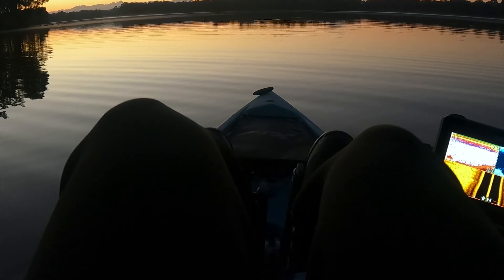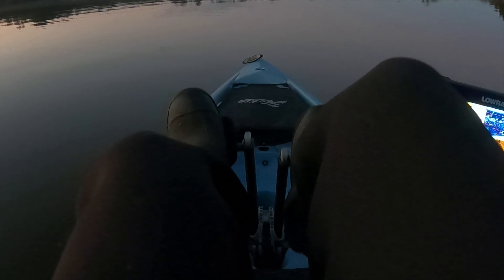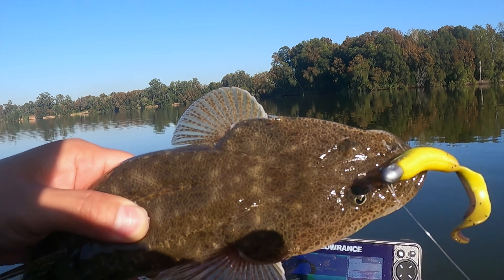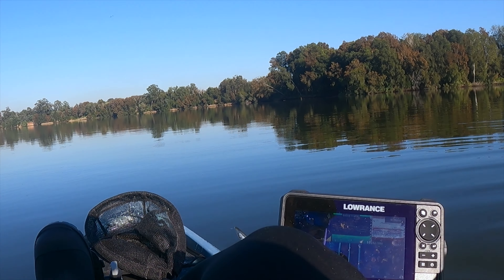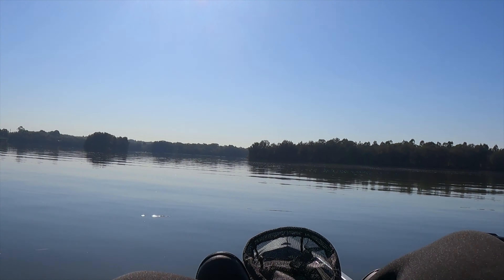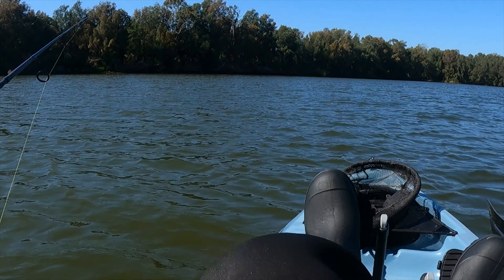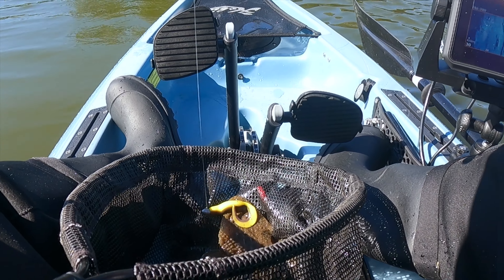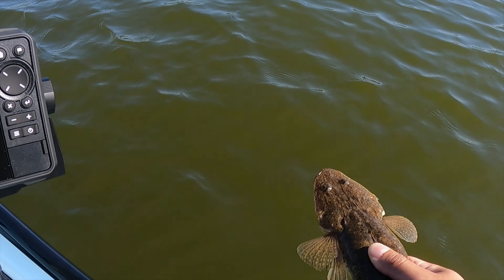4" Baitjunkie | Lure of the day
First session out on the yak with the Lowrance HDS live unit, such a clear and cool piece of tech.

Flicking some drop offs and a channel receding from 1-8 metres for jew and pulled a couple nice flat skulls.
Playing with editing proper sessions again, let me know how you like them.
Tight lines